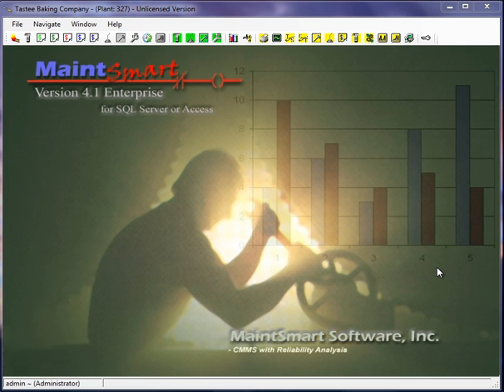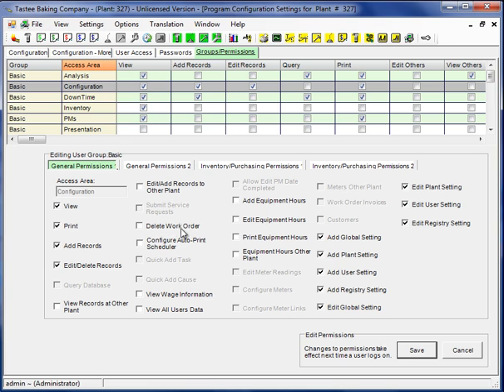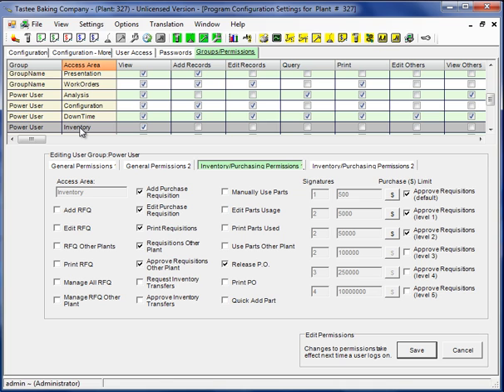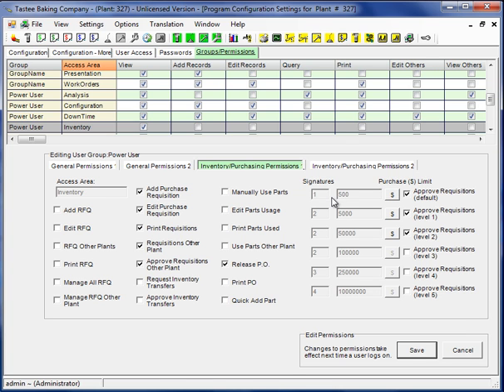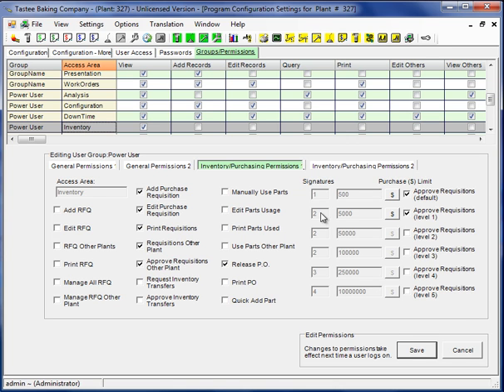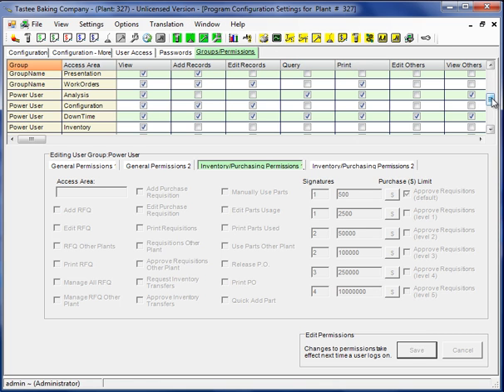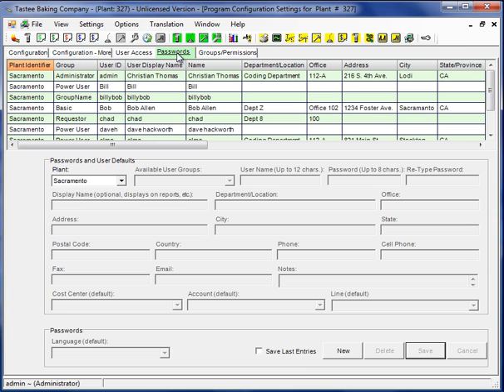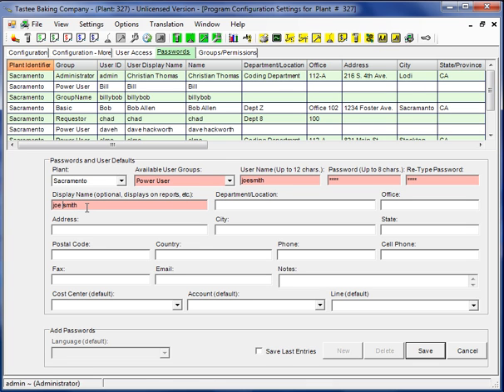CMMS Software Roles and Permissions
CMMS software roles and permission enable all users in an equipment maintenance management operation the opportunity to access the CMMS software at some level.